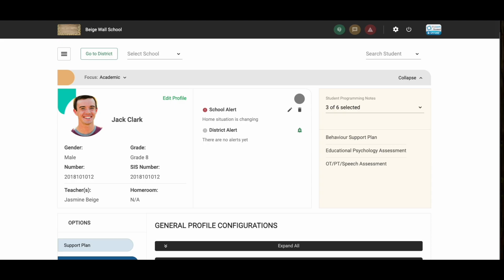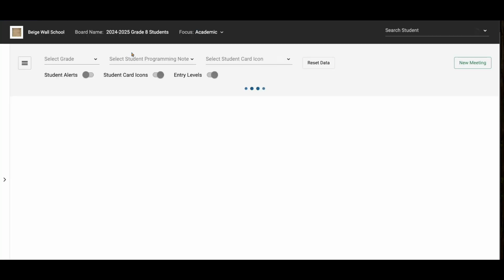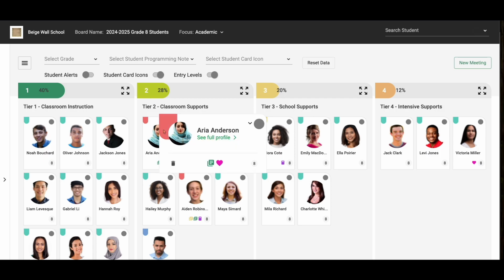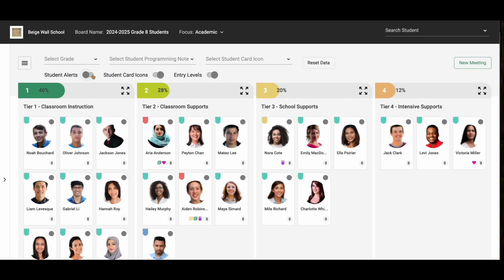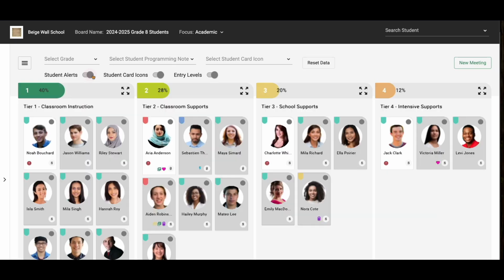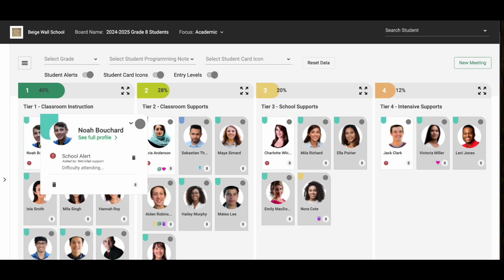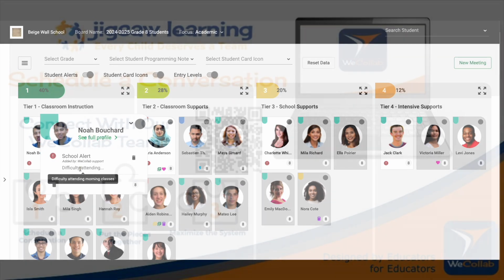Profile Alerts WeCollab Key Feature